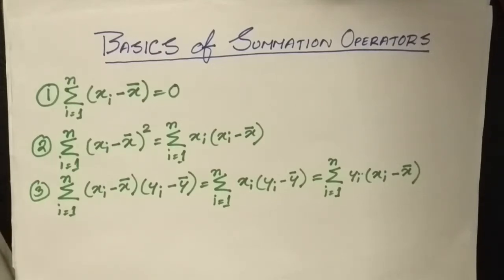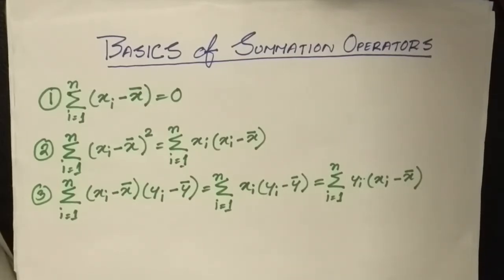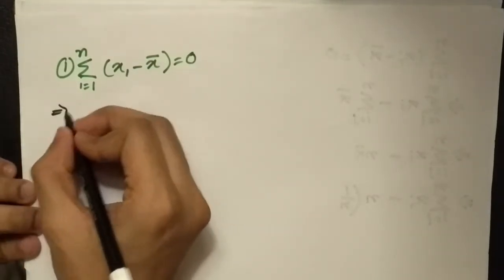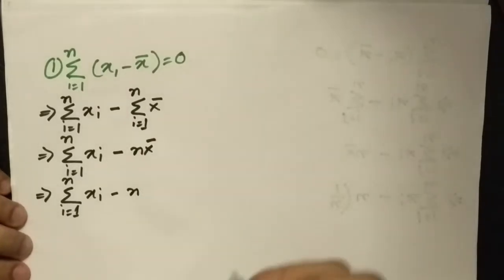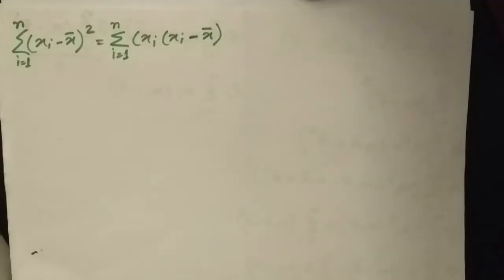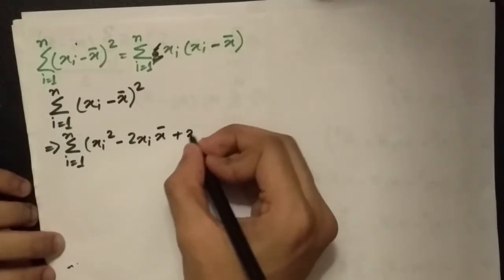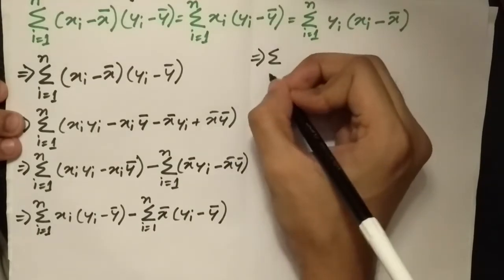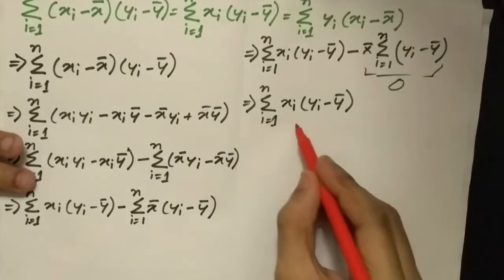1.3. Econometrics - Basics of Summation Operator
This lecture goes through the basics of summation operators that would be useful to derive the OLS estimators of the simple regression model

This lecture is based on: Wooldridge, Jeffrey M. Introductory econometrics: A modern approach. Cengage learning, 2015.